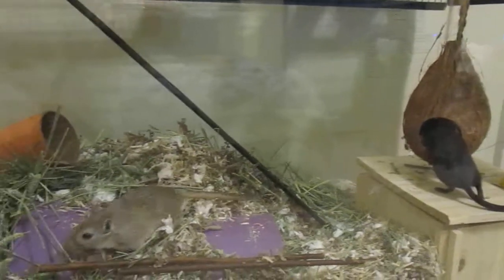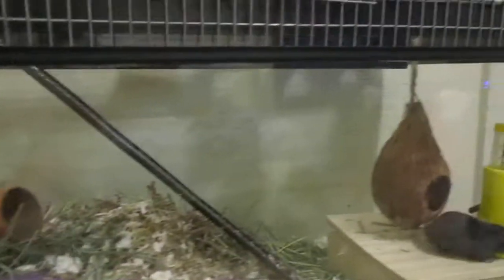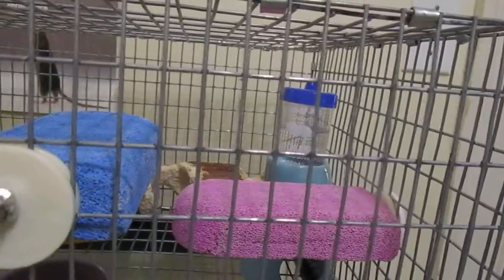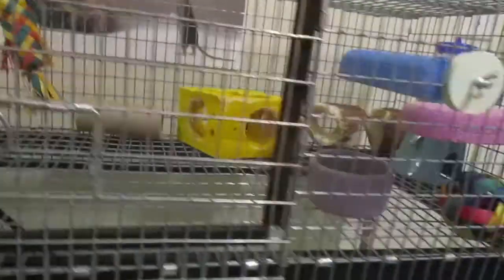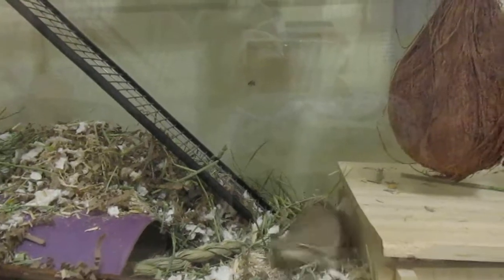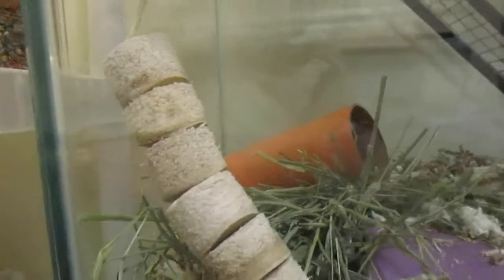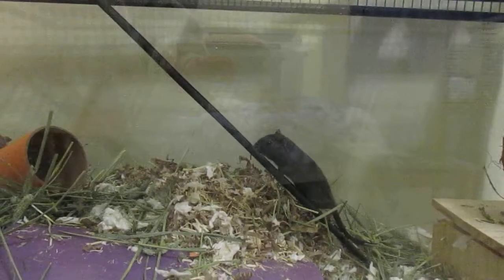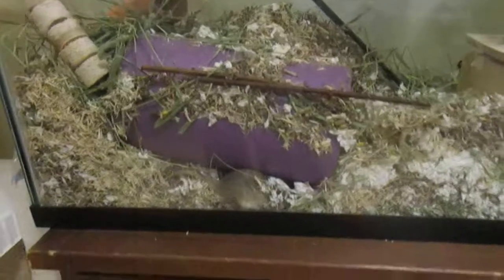new tank topper for Moonie and Shadow feb13 2019